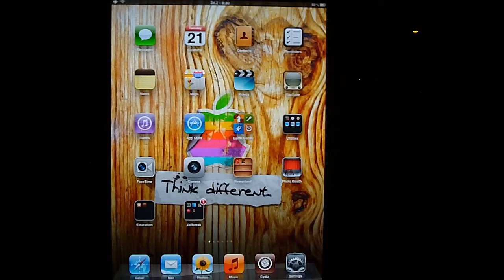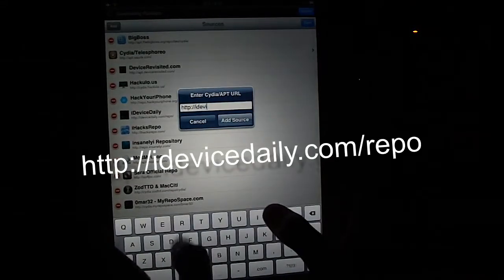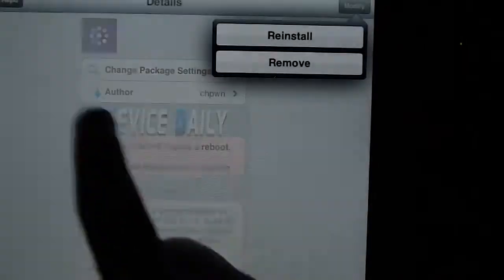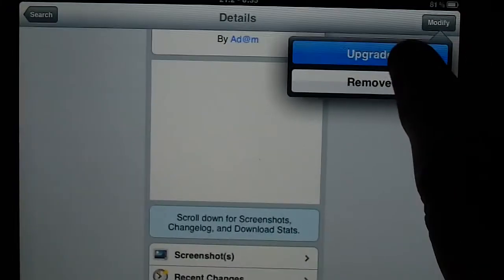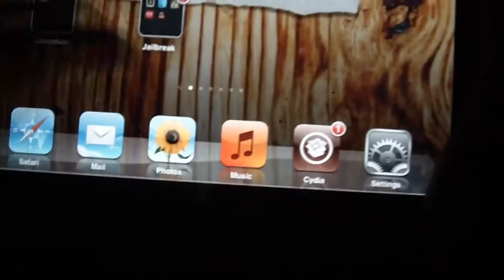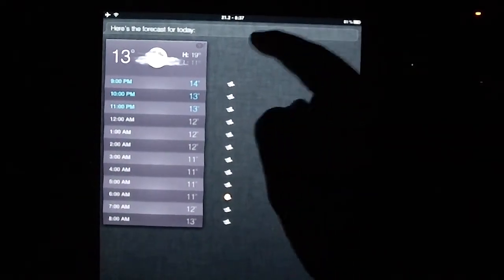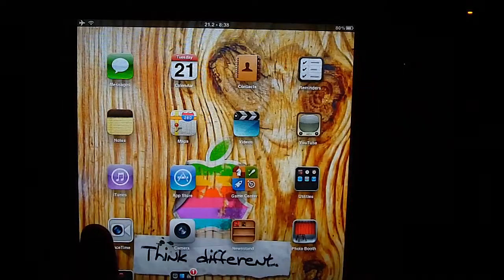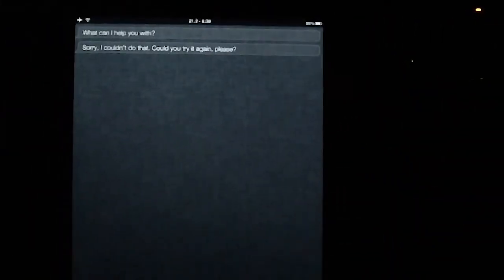Install Siri a.k.a Spire on iPad 1/2 Fully Functional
I'm sure you've wanted to have Siri on your iPad 1/2 ever since you heard about it. Now, there's a way to do just that.

In this tutorial you'll have Siri fully functional with Weather, Stocks and a Full GUI (Optimized for iPads).